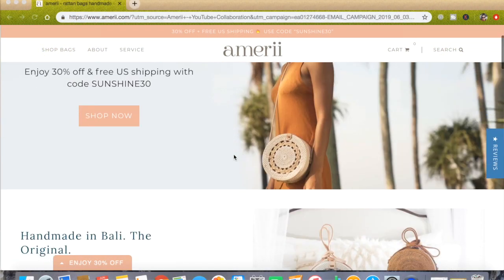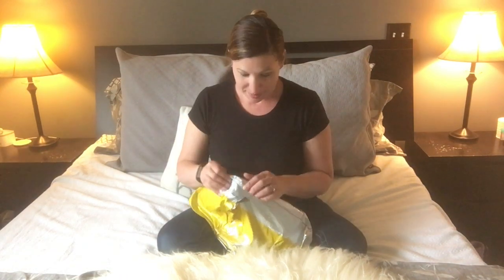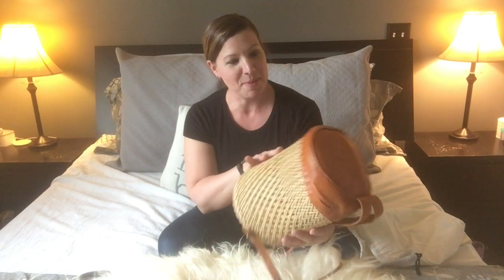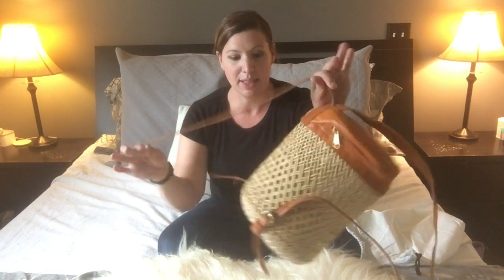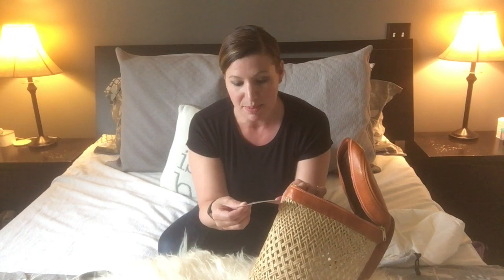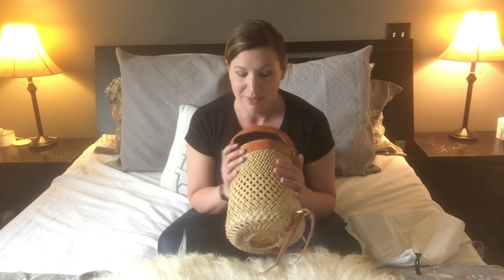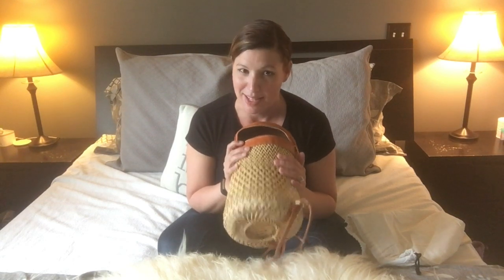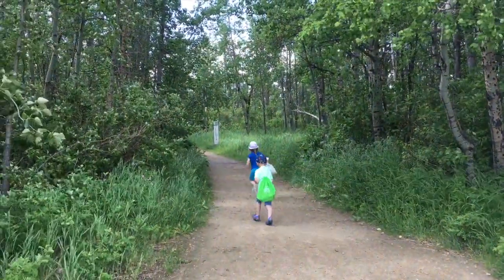Hiking Maskepetoon Park with my Amerii Backpack || Amerii Product Review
Recently I was sent a free product from the handbag company Amerii, based out of Bali. I was more than happy to do a product review for the really neat rattan backpack I received, which also gave me an excuse to go hiking with my kids in a local wetland preserve called Maskepetoon Park in Red Deer, Alberta.

Join Marti from 'Down the Wrabbit Hole' as she and her kids hike down a trillion stairs to the beautiful wetlands of Maskepetoon Park, before having a picnic on the Red Deer River banks. The whole time, Marti will be testing out the aesthetics and durability of the Coco rattan backpack from Amerii.

Mailing Address:
Down the Wrabbit Hole
Lacombe, AB
T4L 1X3
Canada

When I Post:
I try to stick to a schedule, but life does happen!
But watch for Wednesday vlog videos, which accompany a blog post on my website. On Sundays I post "Simply Video Sunday" posts which are stand-alone videos.

Intro Credits:
Intro Video: